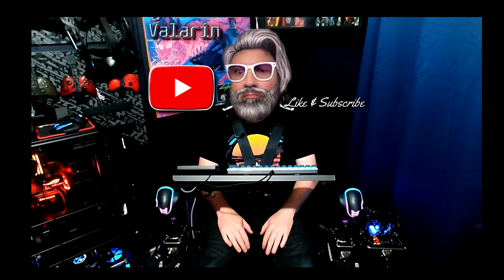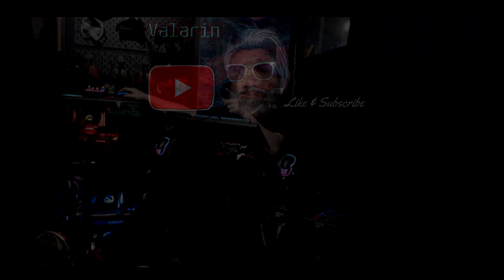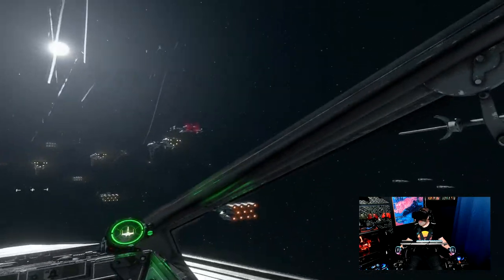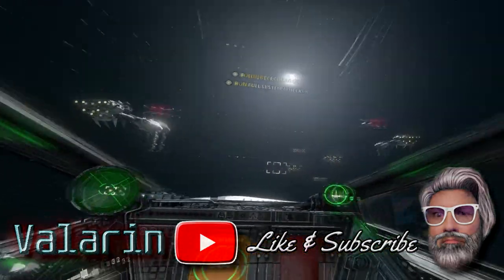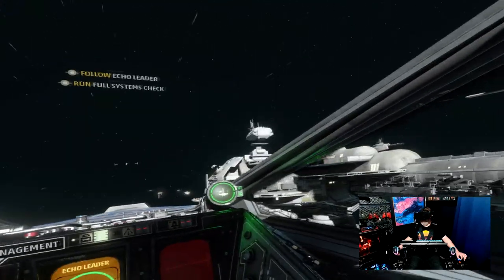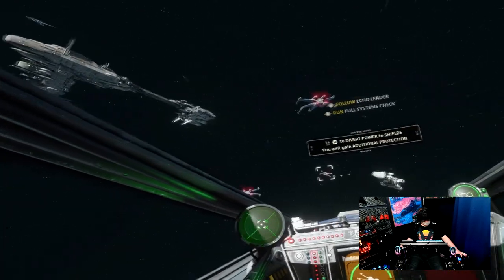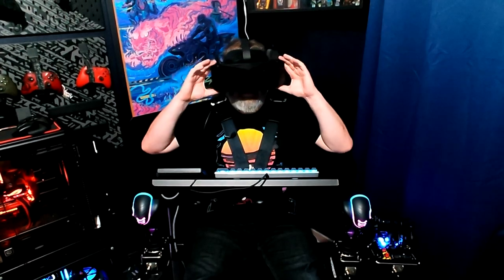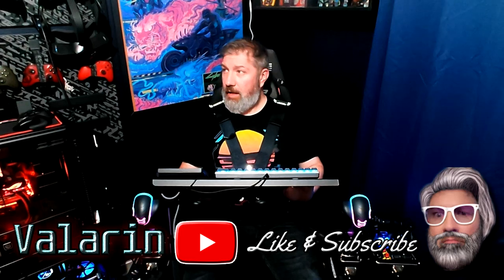Star Wars Squadrons WiV Pimax Crystal and Yaw VR2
Hi and thanks for stopping by.

I made this video to show how SW works with motion using Sim Racing Studio software with the joystick configuration method.
It's pretty Epic and I had a blast.
I had such a good experience :)

PC Specs and equipment
i9 10850k
RTX 4090
32Gb Corsair Vengeance 3200MHz
1000w PSU Superflower

Primax Crystal
Yaw VR2 Standard edition
Virpil Constalation Alpha Primes L&R stick
Virpil Mongoose Throttle
Virple WarBRD base x2
Virpil ACE Flight Pedals

Pimax software is set to 90hz render image 0.75 DFR off Smart smoothing off mask off dimming balanced

Steam VR res per eye 2284x2704 50%